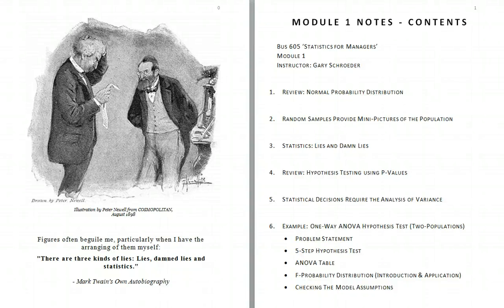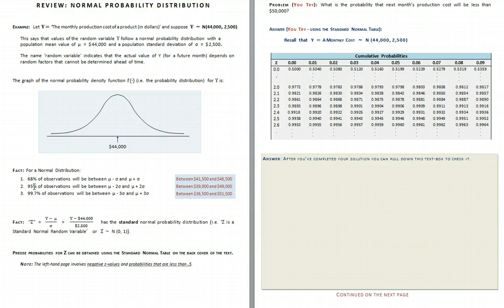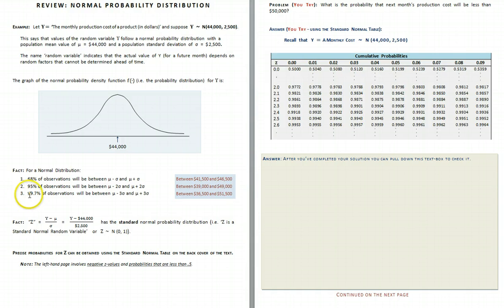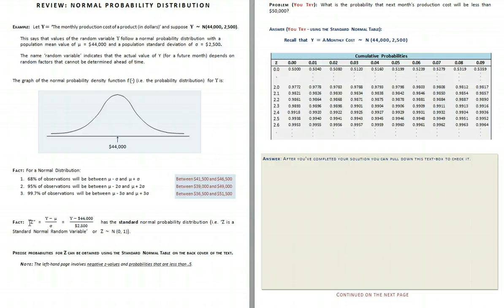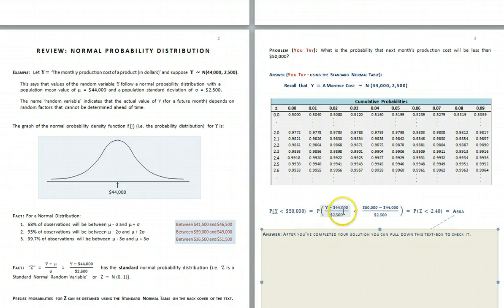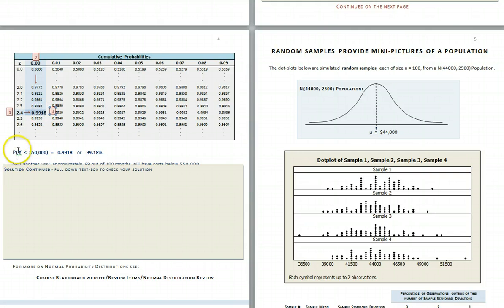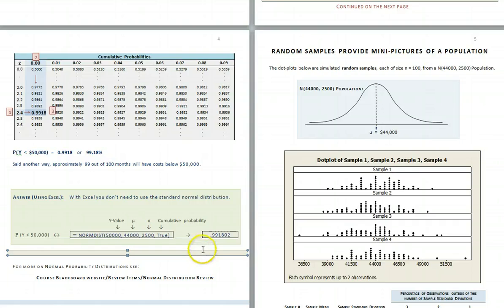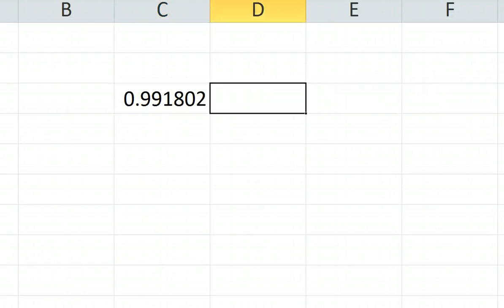1.1 Normal Distribution